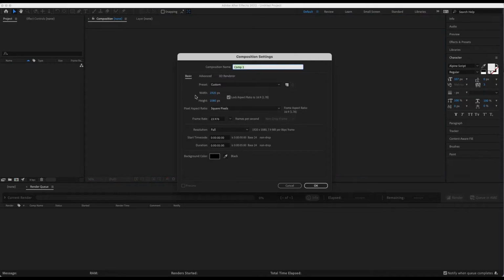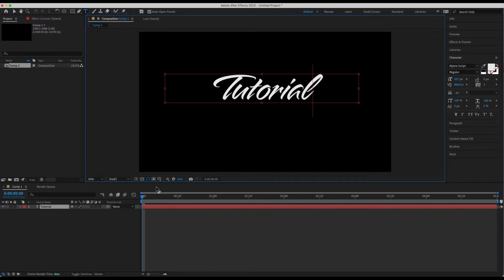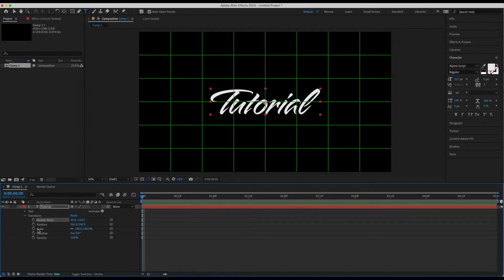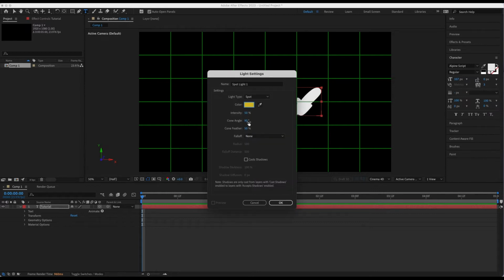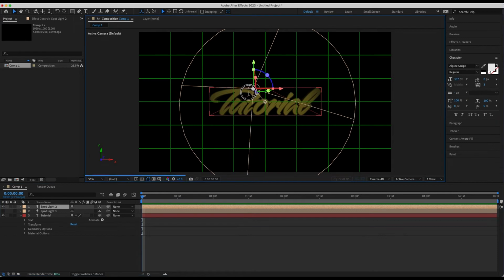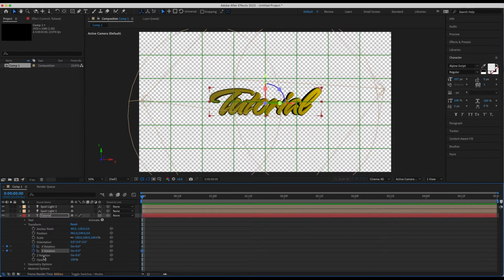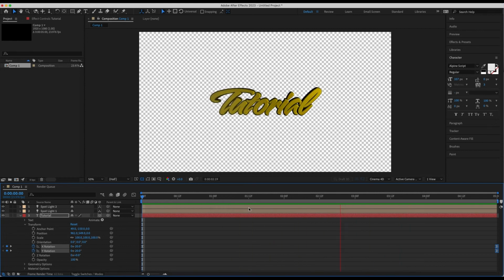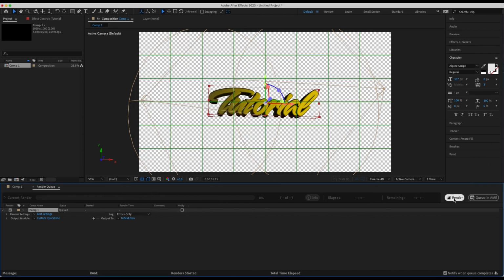3D text made easy | After Effects Tutorial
In this tutorial I show you guys how to create an animated 3d text in after effects

hope you guys learn something new and enjoy
please leave feedback

My Equipment
Cameras
Sony A7iii
Sony A6300

Lenses
Sony Kit Lens 16-50mm
Sigma 35mm
Sony 50mm

Gimbal
Dji Ronin Sc